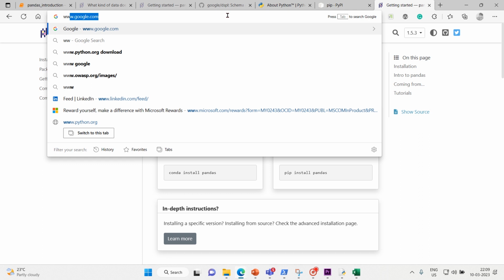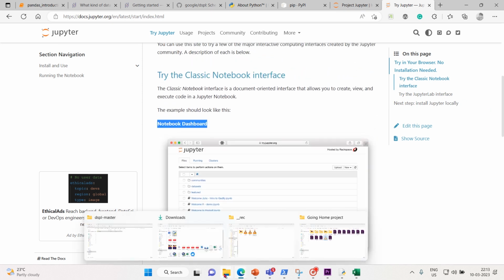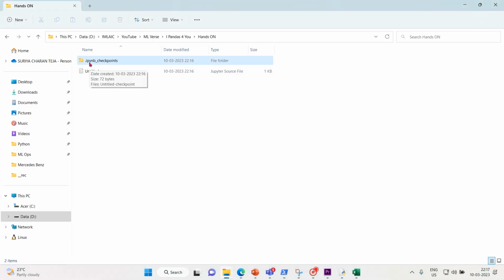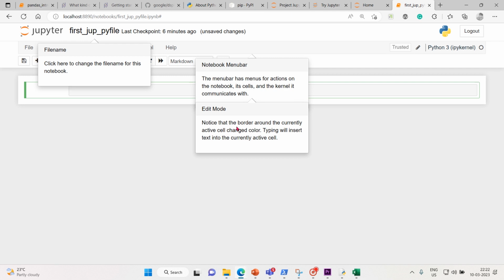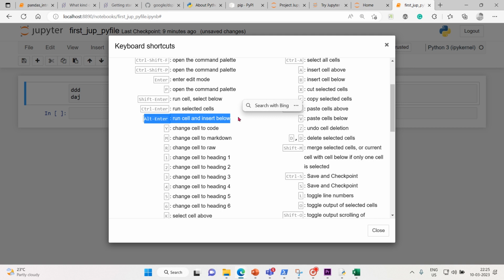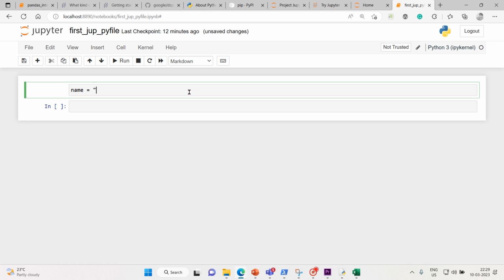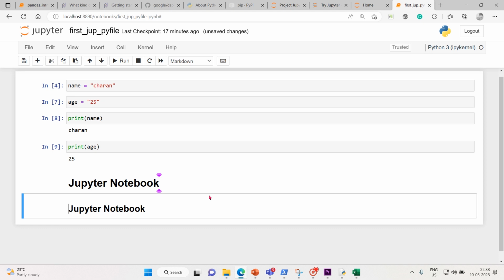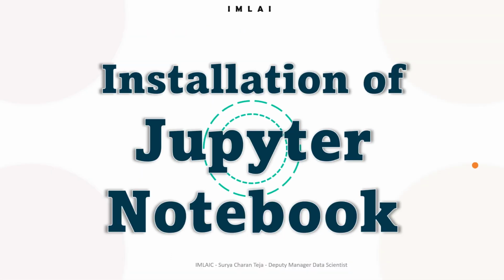4 Installation of Jupyter Notebook and Navigating across Notebook Editor and Dashboard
4 Installation of Jupyter Notebook and Navigating across Notebook Editor and Dashboard